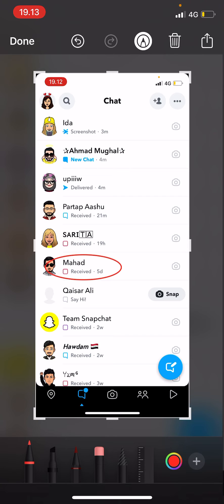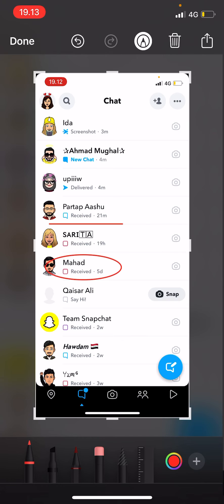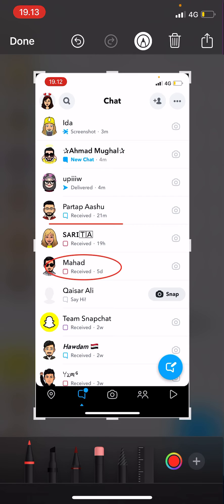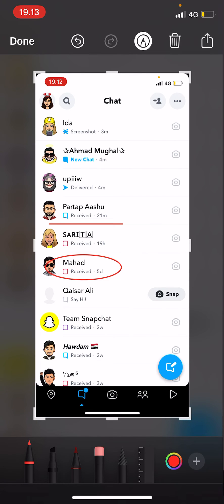How To Neatly Highlight Your iPhone Screenshots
Want to neatly highlight screenshots? Here’s how you can do that.